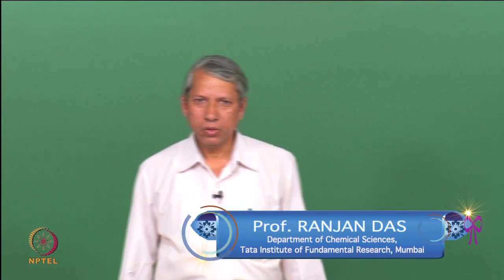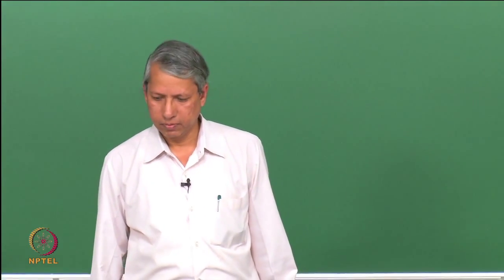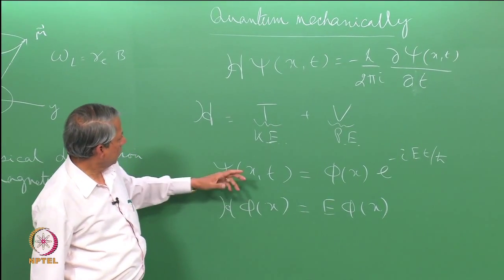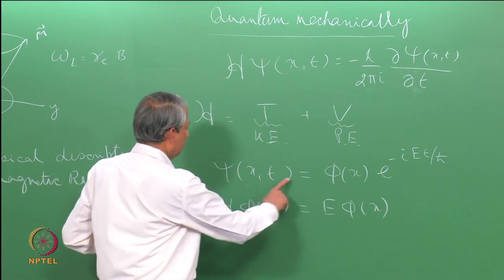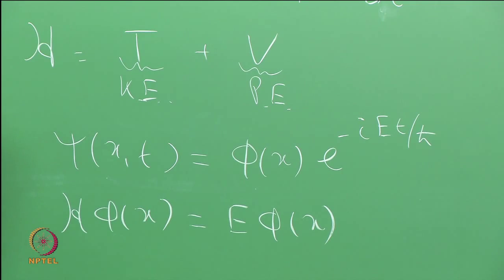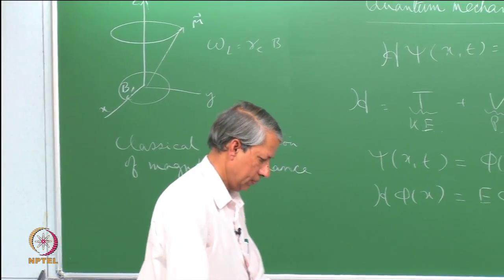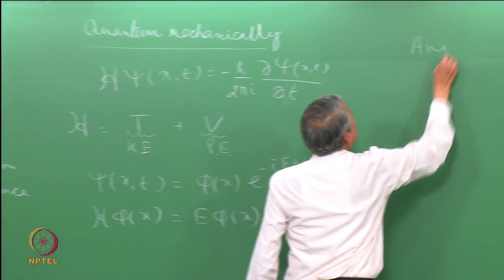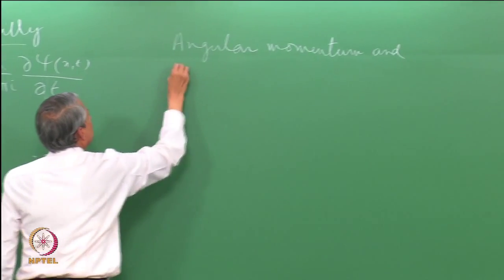Mod-01 Lec-11 Quantum Mechanical Description of EPR – I